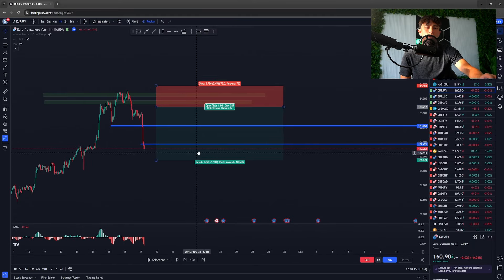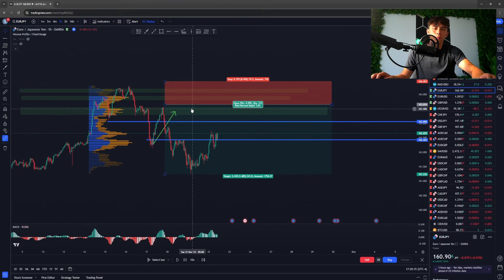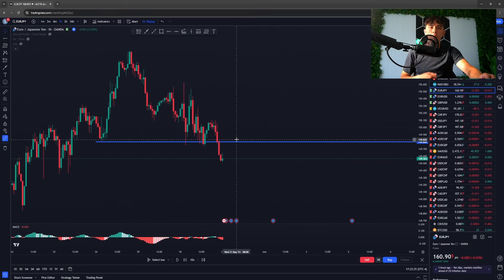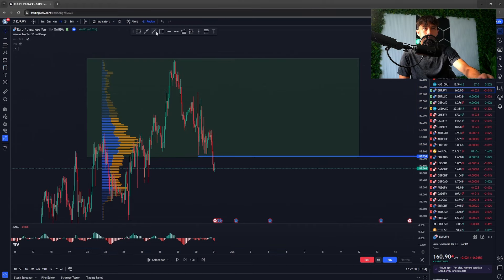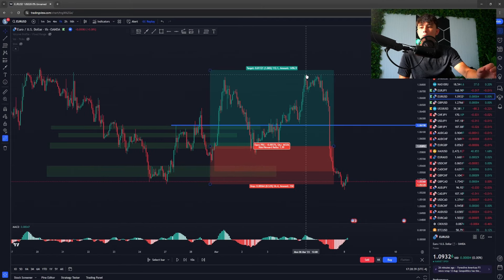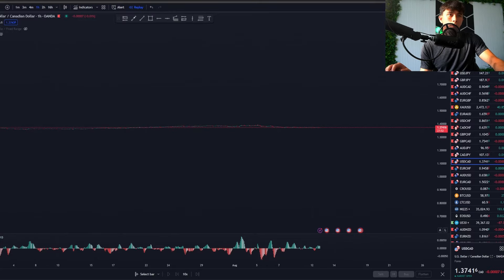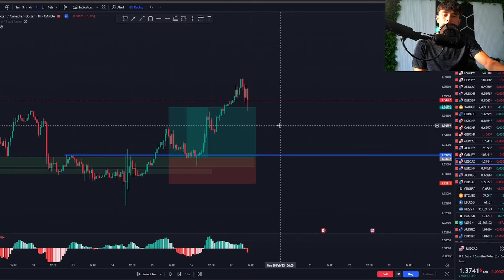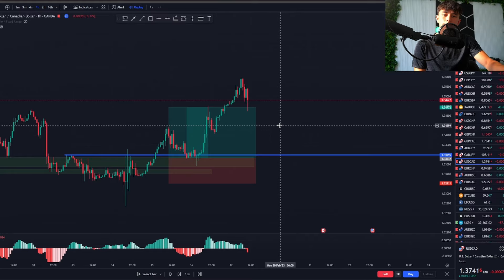The Simple Forex Strategy In 3 Easy Steps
Today were going to break down the Simple forex strategy In 3 Easy steps. Each step is very easy to understand for the average trader. The details in this video will help you even if you use a different trading strategy overall.